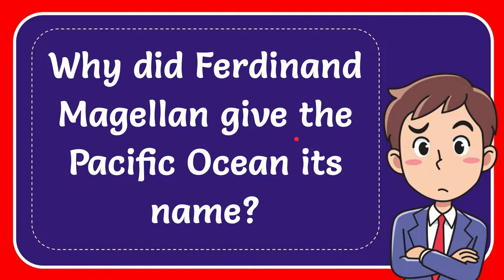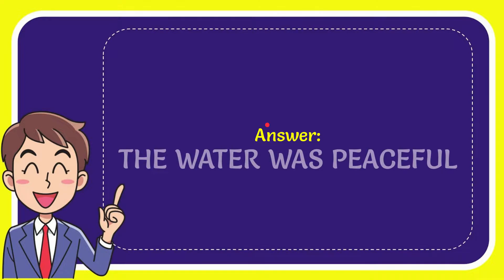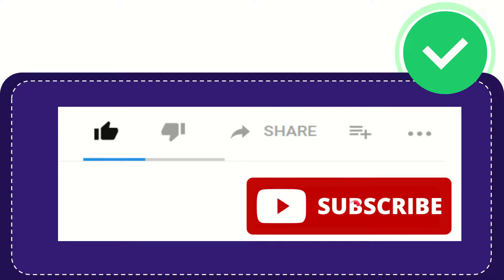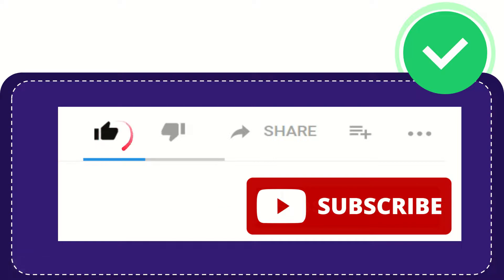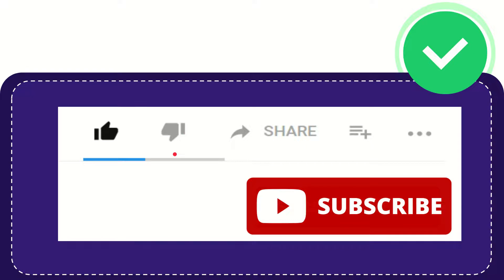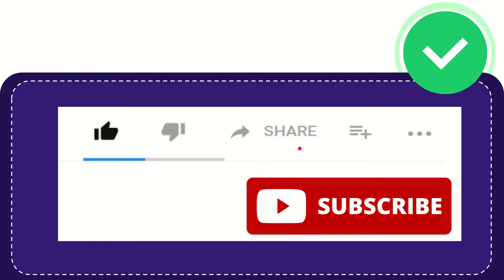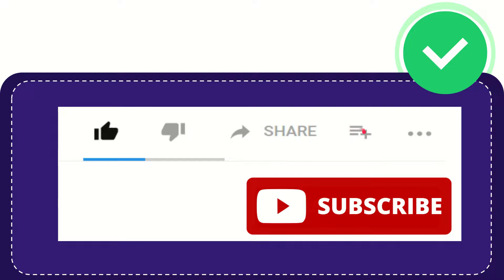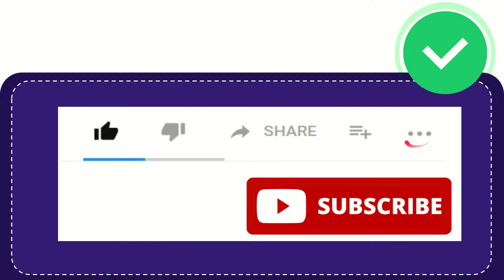Why did Ferdinand Magellan give the Pacific Ocean its name?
Why did Ferdinand Magellan give the Pacific Ocean its name? NEW VIDEO#